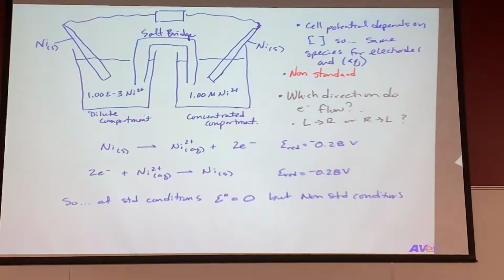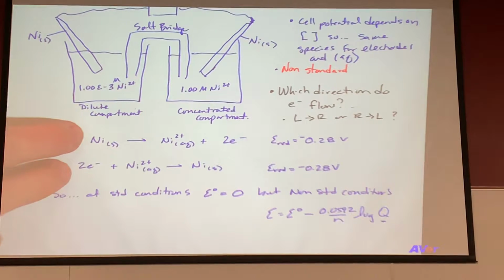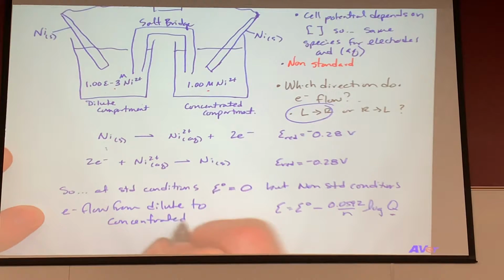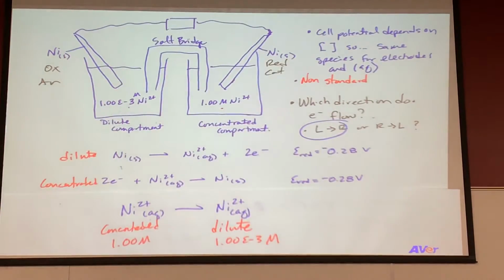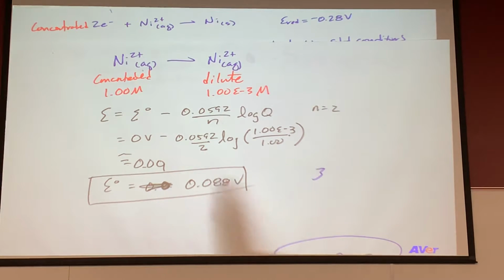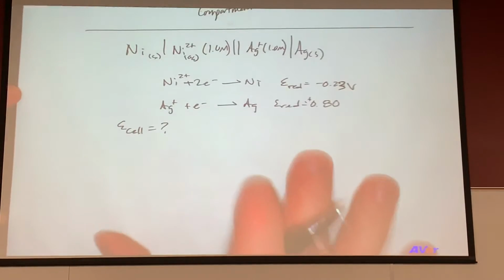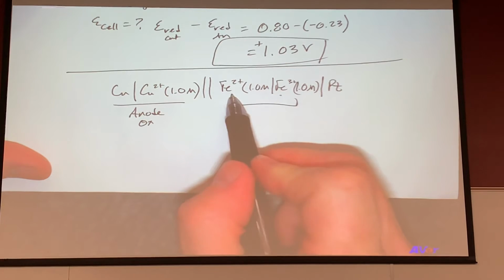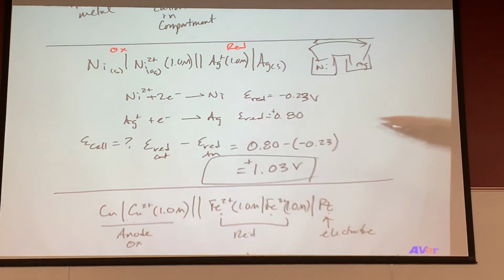Chem163 06/13/2019 part 2